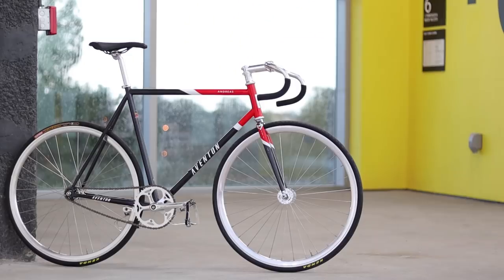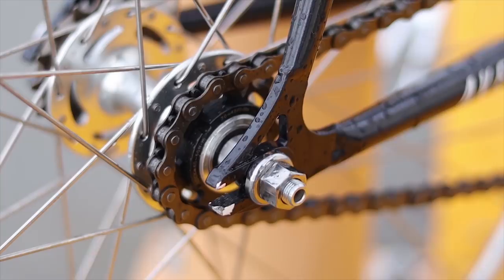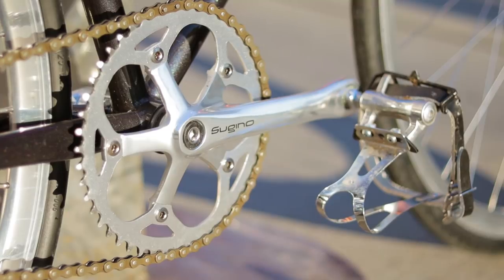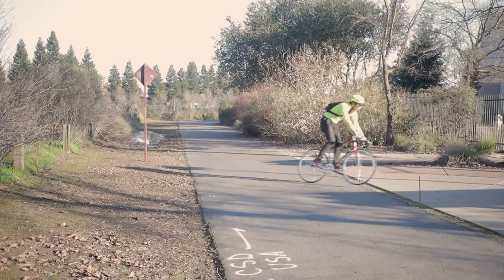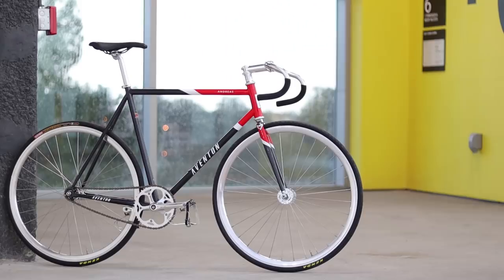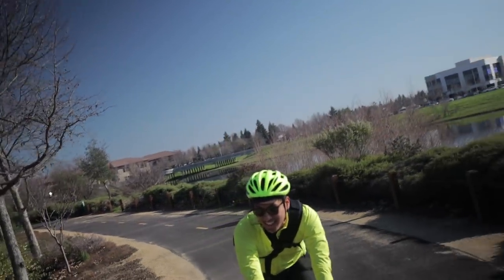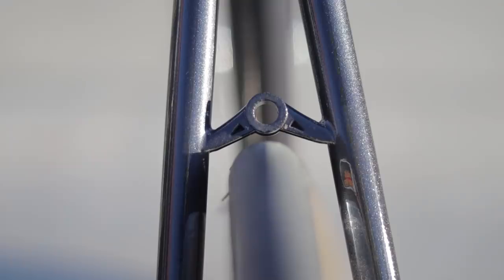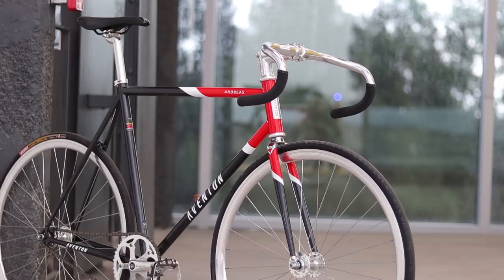Is this the Kilo TT Pro Killer? | Aventon Andreas Fixed Gear Review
The Mercier Kilo TT Pro has been the uncontested king of the value steel fixed gear for years. Is the Aventon Andreas the Kilo TT Pro Killer? Let's find out.

Fixie Famous Shoutout:
Jeziel
StanStrong108
Evan Clement
Joey Rapalo
Marek Dravecky

Michael Rector
Austin Fowler
nicodache
Pat Bateman